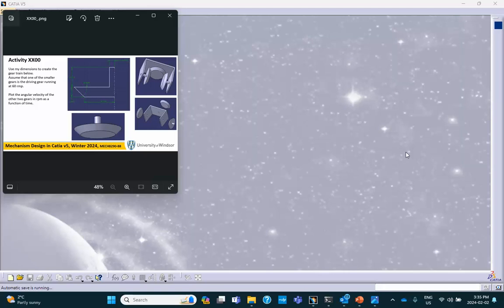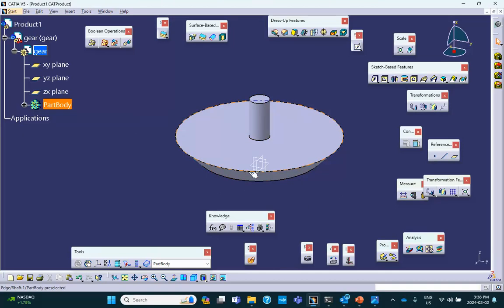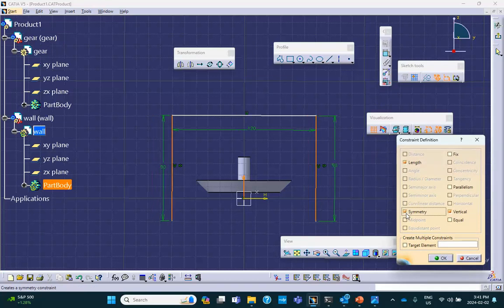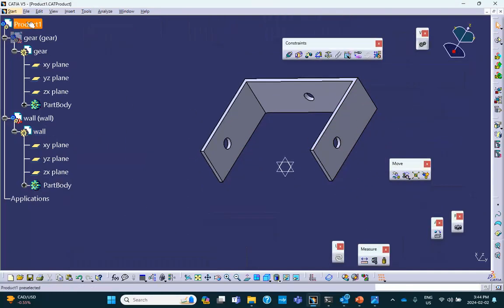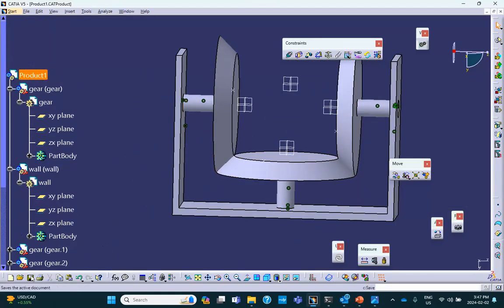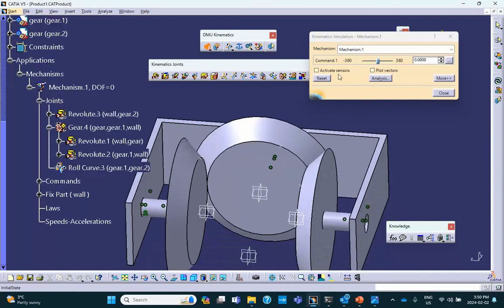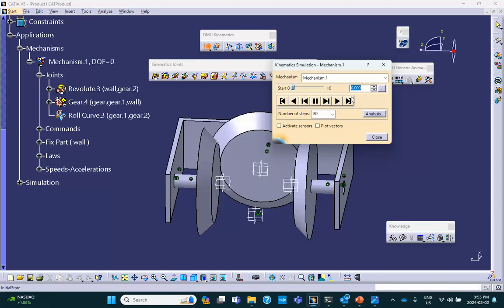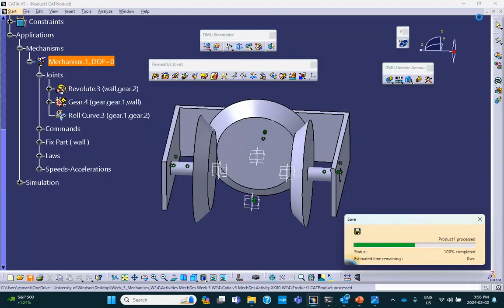Catia v5 MechDes Activity XX00 W24